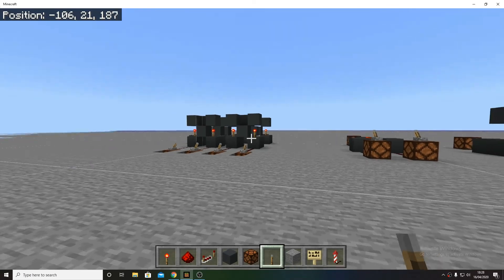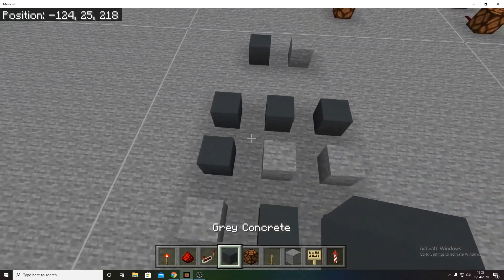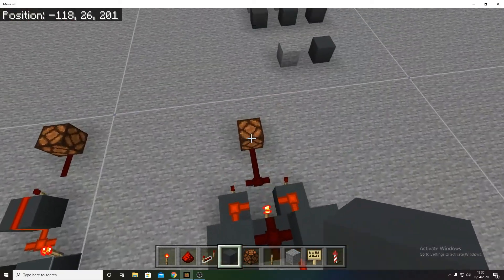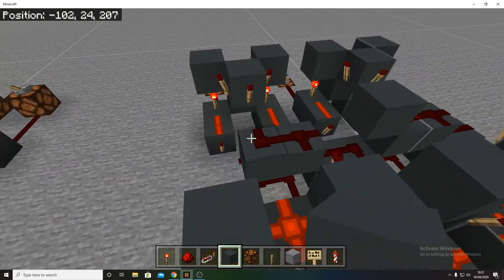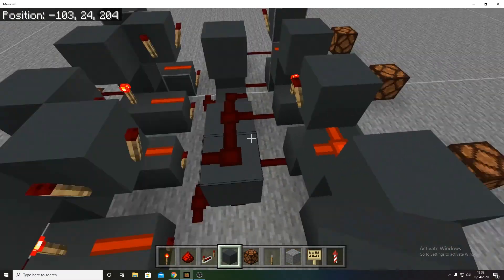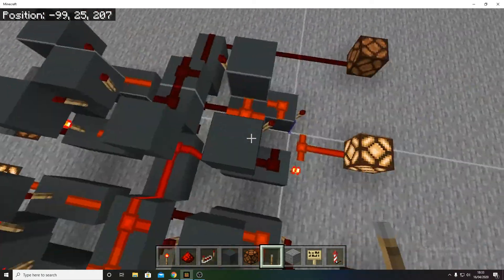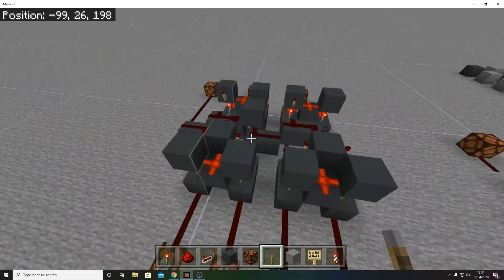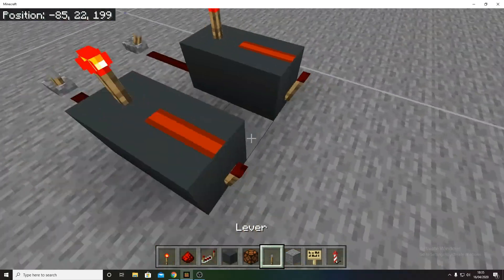How Adders Work - Minecraft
this shows the basics of how adders work

XOR gate truth table:
0 0 = 0
1 0 = 1
0 1 = 1
0 0 = 0